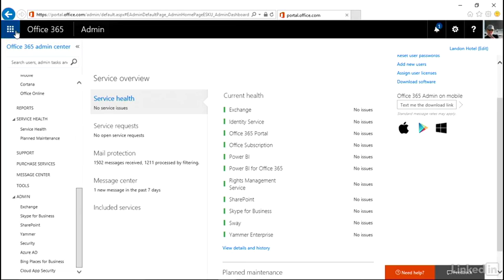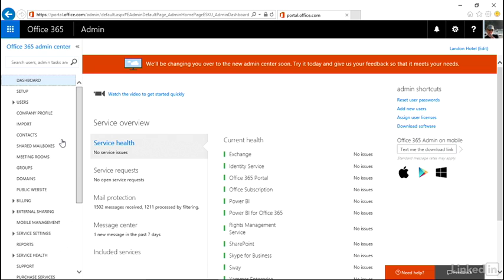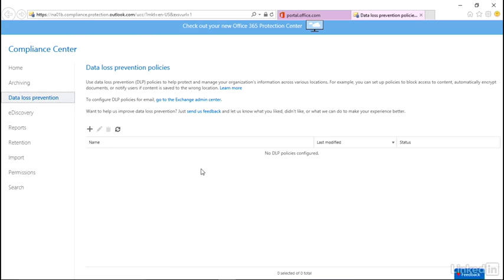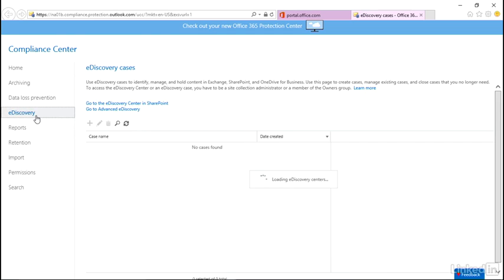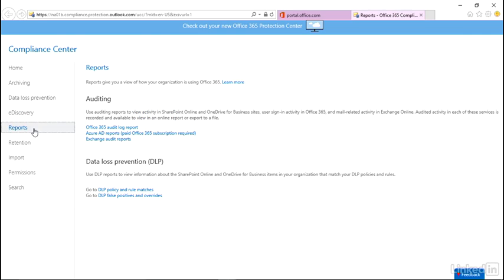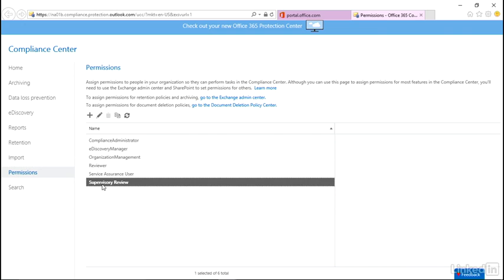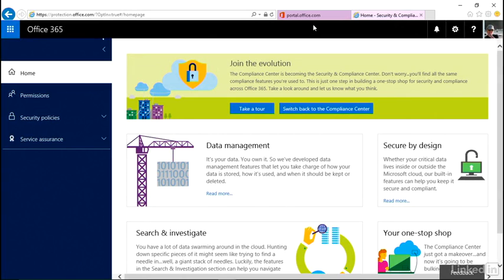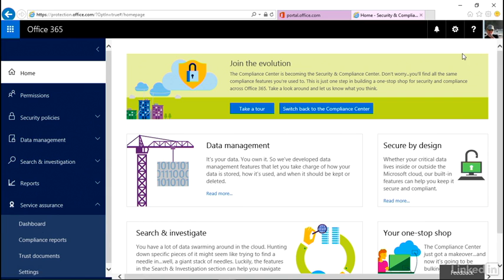Microsoft SharePoint Online Essential Training 2016 Complete Part 79